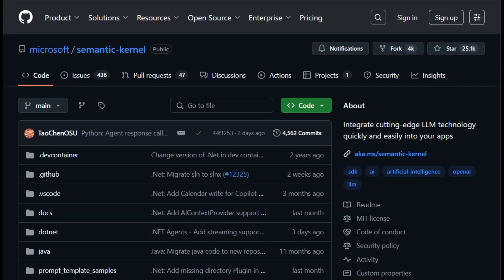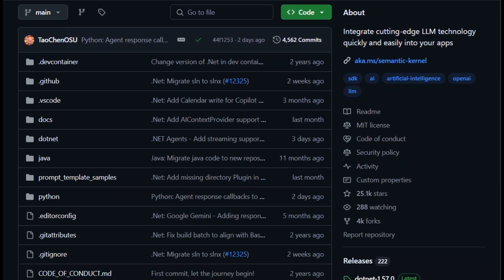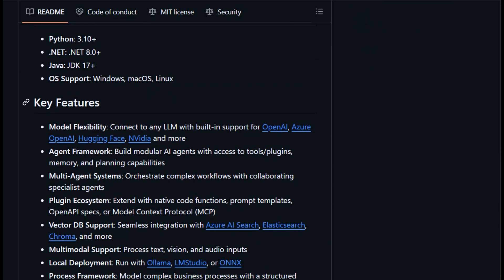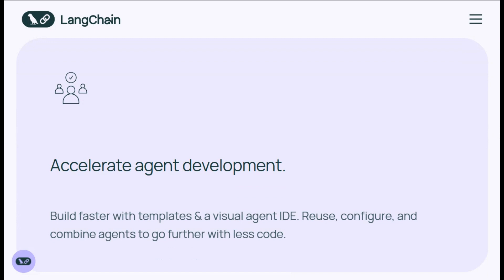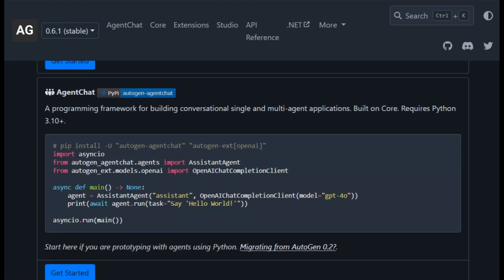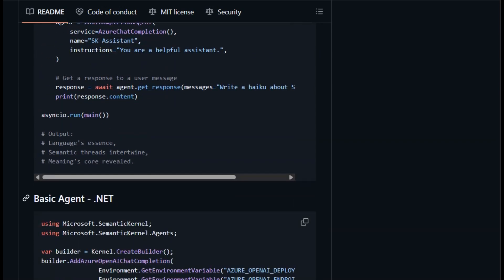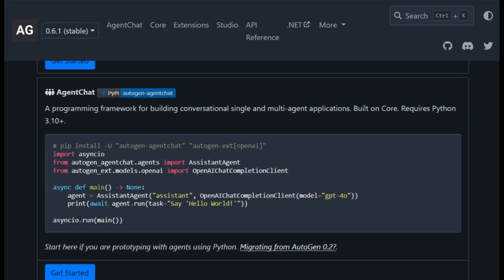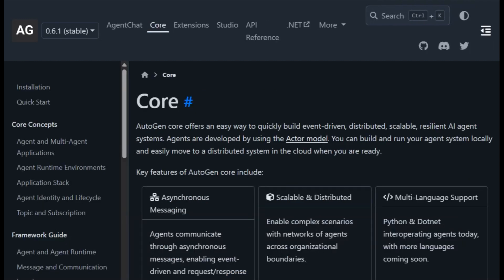Semantic Kernel vs LangChain vs AutoGen: Which AI Framework Fits Your App? (2026)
🎬 In This Video: Having trouble deciding which AI orchestration framework fits your LLM app best?

This video compares Semantic Kernel, LangChain, and AutoGen—so you can make an informed choice. You'll discover how Semantic Kernel (Microsoft’s enterprise-grade SDK) excels in multi-agent workflows with built-in memory and API connectors; how LangChain stands out for building flexible chains, pipelines, and tools with strong community support; and how AutoGen offers a developer-friendly path from no-code prototyping to scalable, event-driven multi-agent systems with version 0.4 enhancements.

We highlight when to choose each: pick Semantic Kernel for deep Microsoft-stack integration and enterprise workflows, LangChain for versatile, model-agnostic applications with observability, and AutoGen when your goal is robust, coordinated multi-agent orchestration. At the end, you'll know exactly which framework aligns with your project goals. ‎